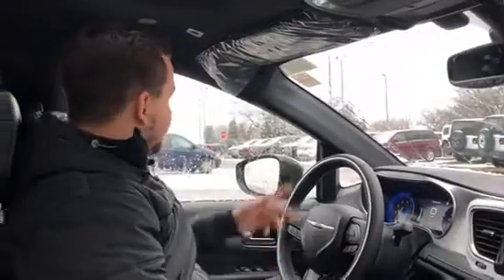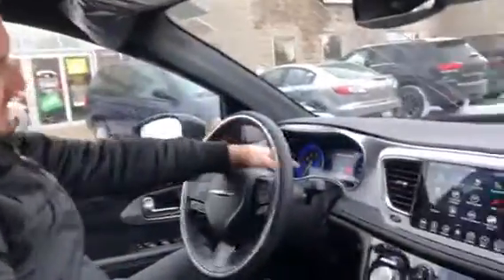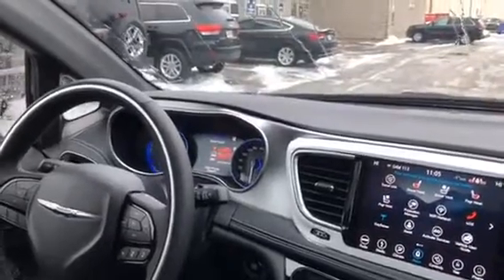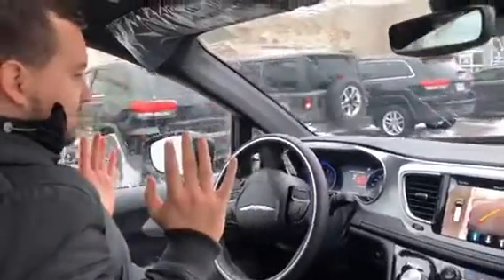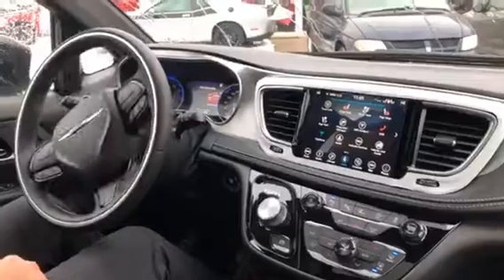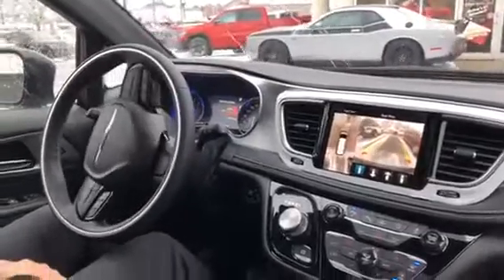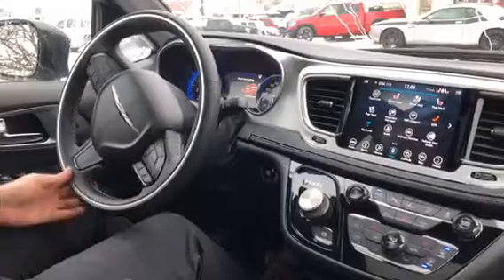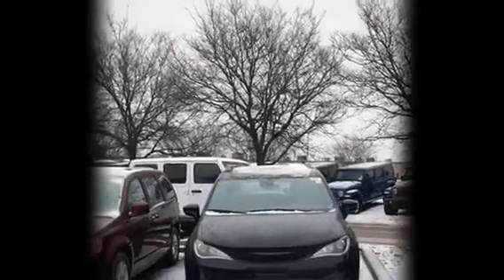HOW TO USE PARK ASSIST IN 2019 PACIFICA | Unique Chrysler Dodge Jeep Ram Burlington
Visit Unique Chrysler Dodge Jeep Ram SRT today, we are located in Burlington just west of Oakville Mississauga in the Greater Toronto Area.